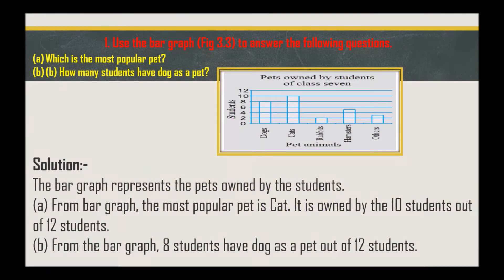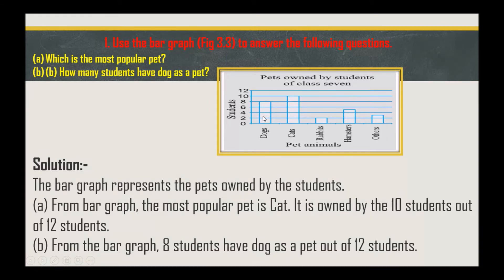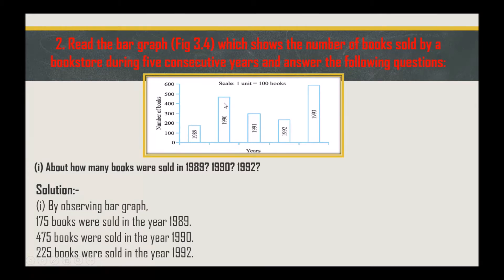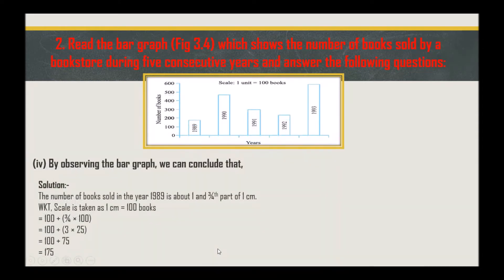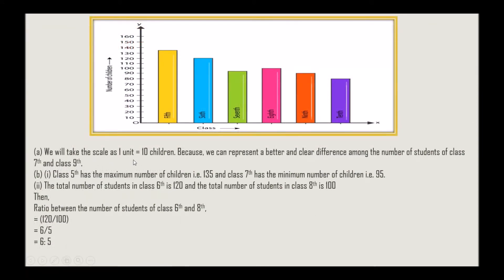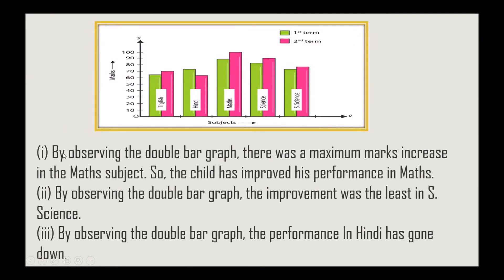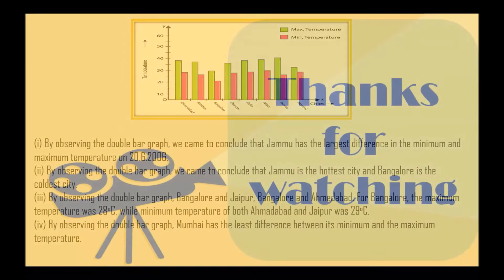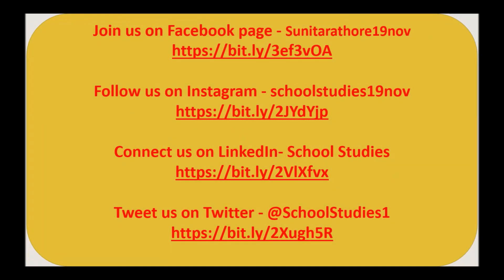NCERT Solutions For Class 7 Maths Chapter 3 Data Handling – Exercise 3.3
Hello Viewers, School Studies proudly presents Maths  video for children.

Today we will discuss about NCERT Solutions For Class 7 Maths Chapter 3 Data Handling – Exercise 3.3